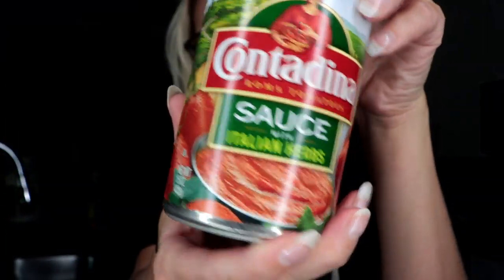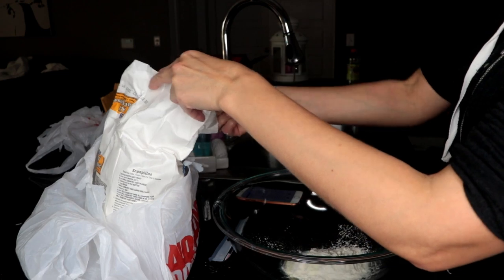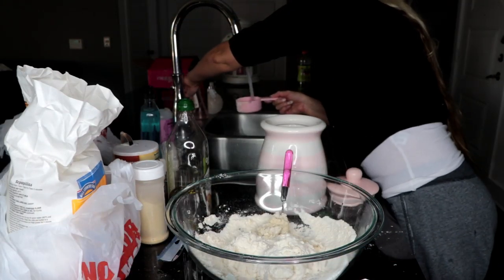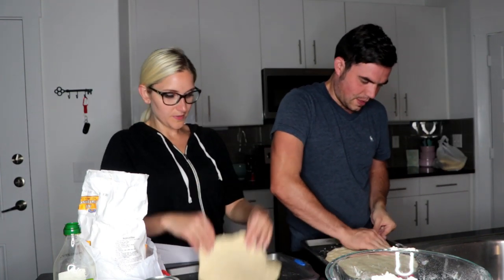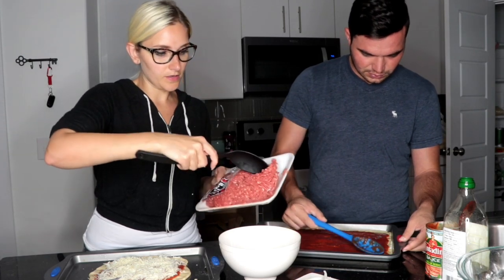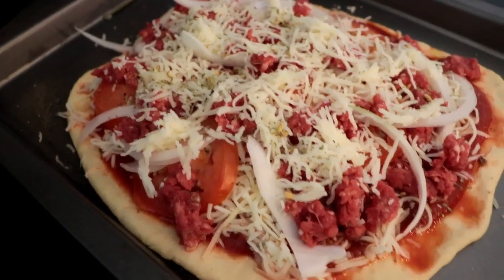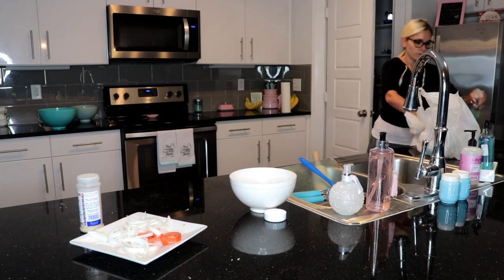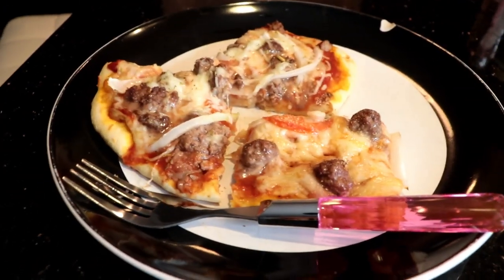DINNER IDEA HOME MADE PIZZA // PIZZA DOUGH FROM SCRATCH // GYPSY WIFE LIFE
DINNER IDEA!! WHAT'S FOR DINNER!? QUICK AND EASY HOME MADE PIZZA! THIS IS AN EASY HOME MADE PIZZA RECIPE WITH PIZZA DOUGH MADE FROM SCRATCH!! EVER MADE YOUR OWN PIZZA AT HOME? Last week we made our own pizza at home for the first time and we loved it so much we decided to make it again! We used ground beef, onions tomatoes for our toppings! WHAT IS YOUR FAVORITE PIZZA TOPPINGS? Let us know down below!

This is the Pizza Dough Recipe i some what followed.. Like i said i used their recipe for an idea of what to add, and how much, but i just kinda did my own thing also!

Use Code LADYLUCKFREE for a free $20 gift card with your first subscription and bonus box!

Oh Hey There! If you are reading this.. You've reached the bottom on my description! :) If you are NEW here, Let me introduce myself: Im Charity, Born & Raised in Houston, Texas.. I love JESUS. I am HAPPILY MARRIED! And i love to make youtube videos! Here you will find all kinds of different videos. Makeup & Hair Tutorials, Hauls, Product Reviews, OOTD's, Daily Vlogs, Cleaning Routines, And Lifestyle Vlogs + MORE! I hope you enjoy it here! It would make my day!

--Thank you so much for stopping by and being a part of my world! Thank you for all of your support! If you've finished reading this... Leave some comments, like my videos, and come back now ya hear? God bless you & Have a beautiful day! xoxo